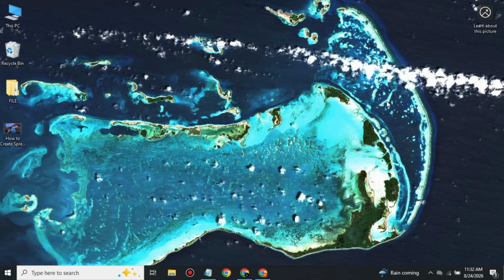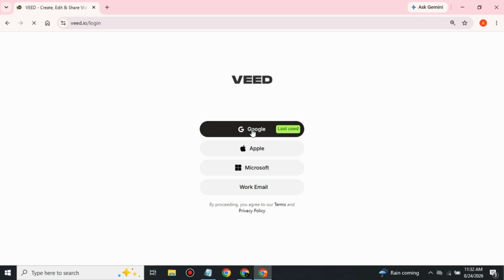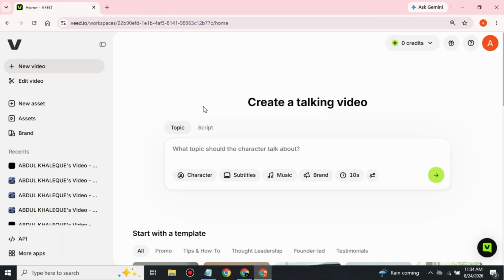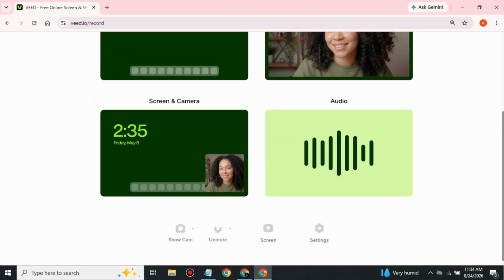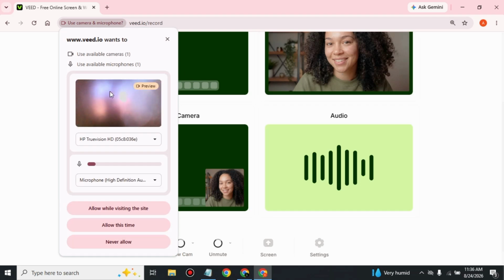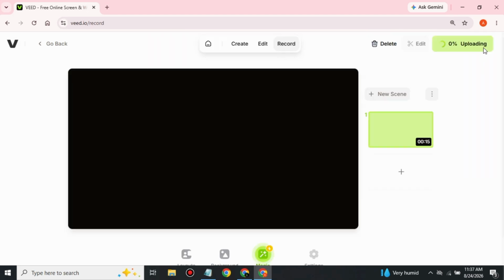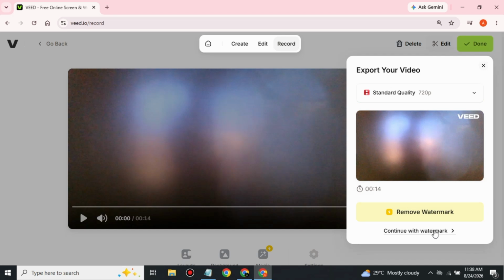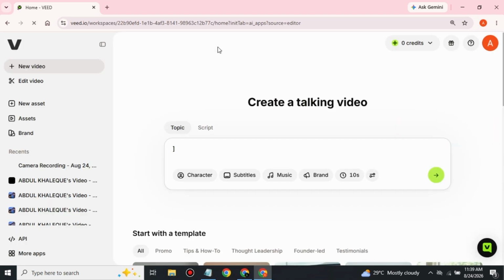How to Record Your Screen With VEED io Full Guide 2026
Record your screen with VEED.io using this complete two thousand twenty-six guide. In this step-by-step tutorial, you'll learn how to record your screen, choose your recording setup, capture your webcam and microphone, and edit the recording in VEED.

We'll start by opening VEED.io and accessing the screen recording tool. You'll learn how to allow the necessary browser permissions for screen sharing, your microphone, and your camera when you want to include webcam footage.

Next, we'll show you how to choose what you want to record. Depending on the available options, you can select your entire screen, a specific application window, or a browser tab. You'll learn how to choose the right option for tutorials, presentations, demonstrations, and other screen recordings.

We'll then cover audio and webcam settings. You'll learn how to select the correct microphone, check your audio input, and optionally include your webcam alongside the screen recording.

Before starting, we'll show you how to prepare your screen. You'll learn to close unnecessary windows, organize the content you're demonstrating, and check your microphone and webcam so you don't have to repeat the recording later.

Next, we'll cover starting and stopping the screen recording. You'll learn how to begin the capture, demonstrate your content naturally, and finish the recording when you're done. We'll also show you what to check if your browser asks you to choose a screen, window, or tab.

After recording, we'll show you how to edit the captured video in VEED. You'll learn how to trim unwanted sections, add text, subtitles, images, background music, and other elements to make your screen recording more polished.

We'll also cover common problems, including VEED not detecting your microphone or webcam, screen sharing permissions being blocked, recordings not starting, missing audio, or poor recording quality. You'll learn basic troubleshooting steps for each situation.

Finally, we'll show you how to preview your finished screen recording and export it from VEED. You'll learn how to check the video and audio before sharing it on YouTube, social media, websites, or with other people.

By the end of this tutorial, you'll know how to record your screen with VEED.io and turn the recording into a polished video for tutorials, software demonstrations, presentations, online courses, and content creation. If you found this video helpful, don't forget to like, subscribe, and turn on notifications for more VEED.io tutorials, screen recording guides, video editing tips, and technology content in two thousand twenty-six.